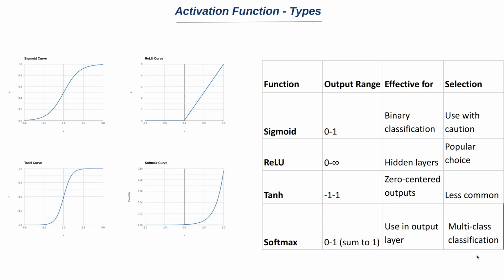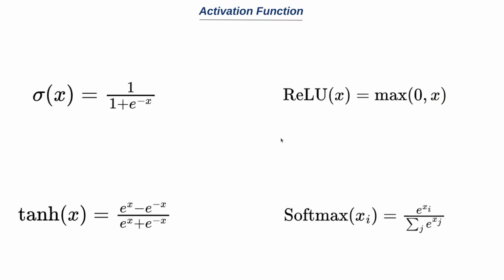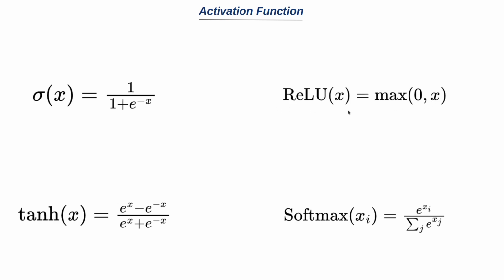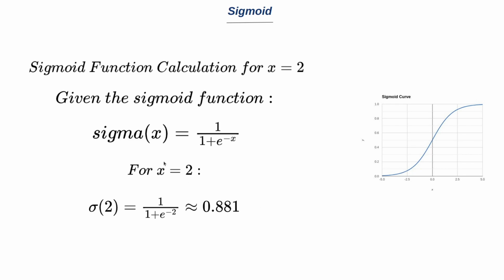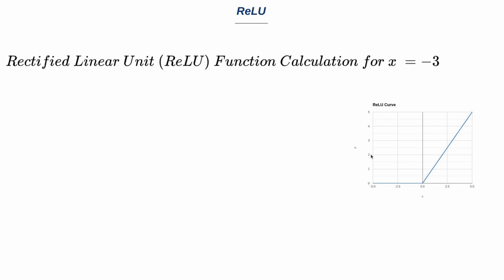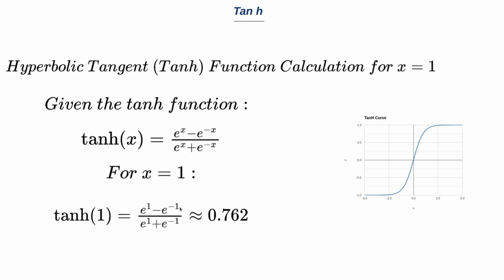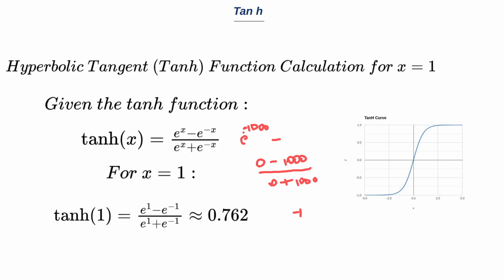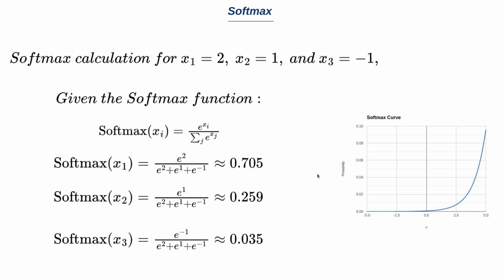DL 1.9. Activation Functions - Mathematical Understanding | Deep Learning Course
This video is about Mathematical understanding of Activation Functions in Neural Network.